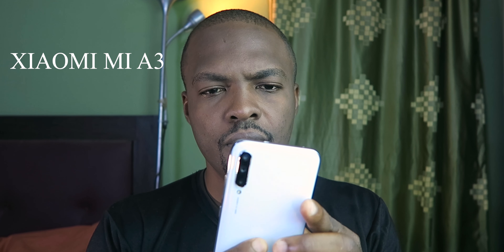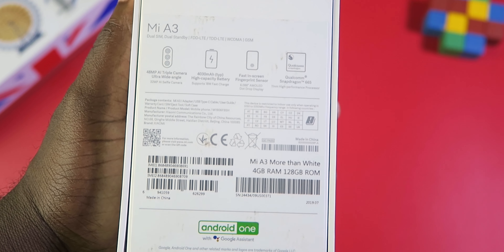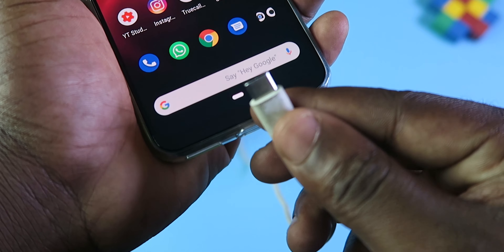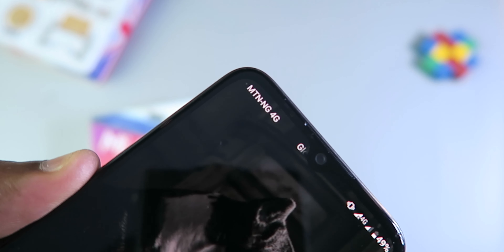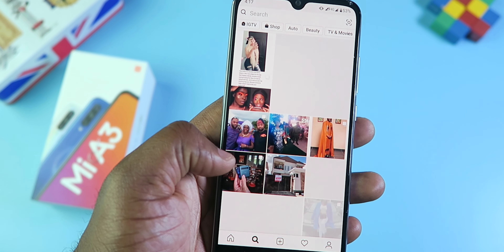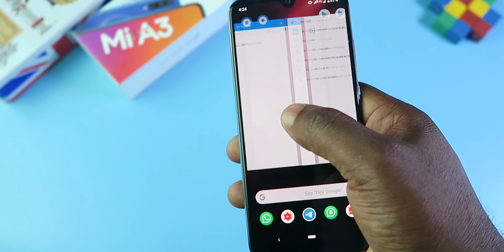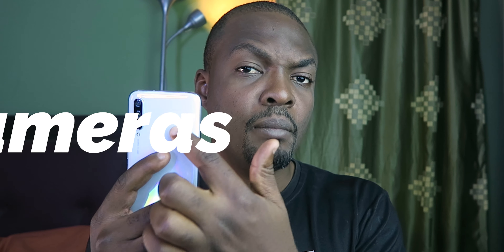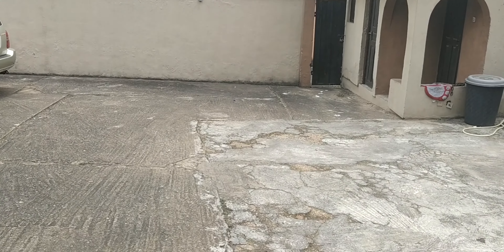Xiaomi Mi A3 Unboxing and Review - Best Smartphone Camera Under $200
You can check out the Xiaomi Mi A3

Hello, in this video, i unboxed and reviewed the Xiaomi Mi A3. i also tested out the cameras of the xiaomi Mi A3. The Xiaomi Mi A3 has a 6 inch super amoled display, the downside is it has a 720p panel. it has a 4,030 mah battery, 4GB of ram and it is powered by snapdragon 665 chip. performance on this device is pretty good. If you want a device that fits perfectly in your hand, you love stock android and a phone with a decent camera, the Xiaomi mi A3 is the phone to get.

Gear I use:
My main Camera
Secondary Camera
Mic 1